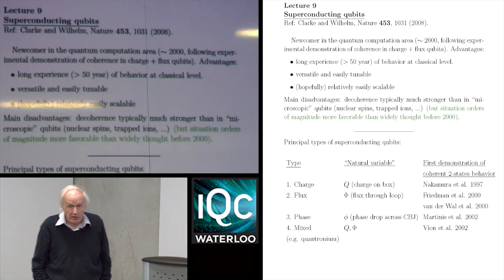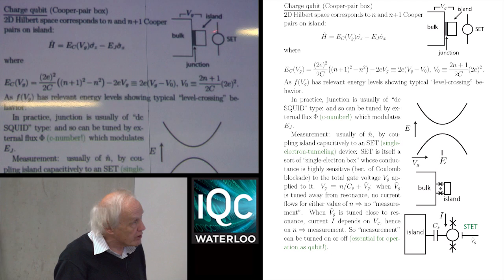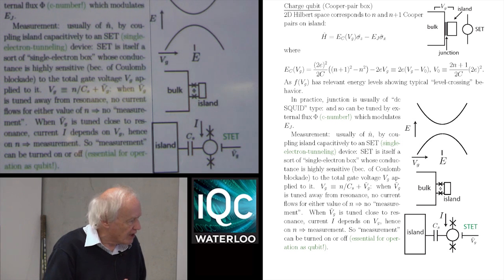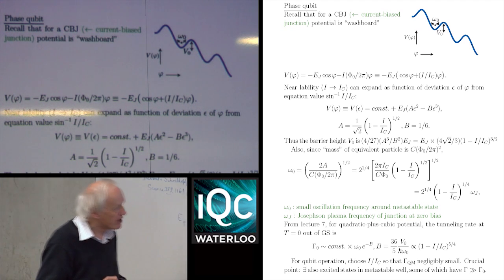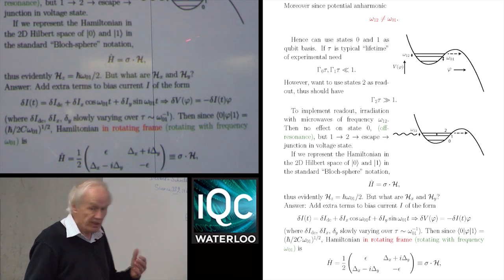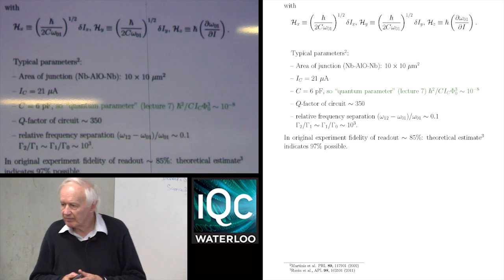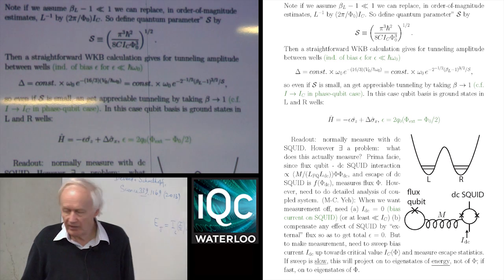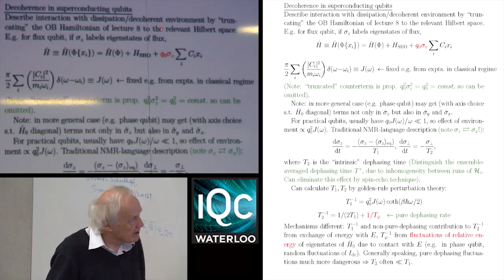The Physics of Superconducting Devices - Anthony Leggett - Lecture #9 - 2014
Mike and Ophelia Lazaridis distinguished visiting professor Sir Anthony Leggett continues his 2014 lecture series on superconductivity at the University of Waterloo.  July 17th, 2014.